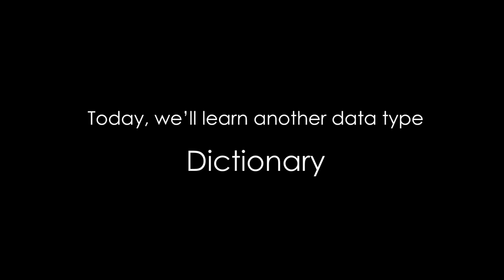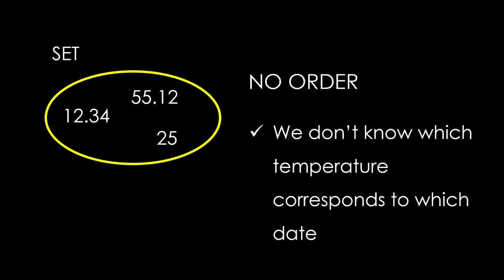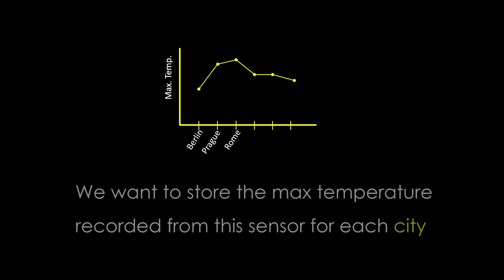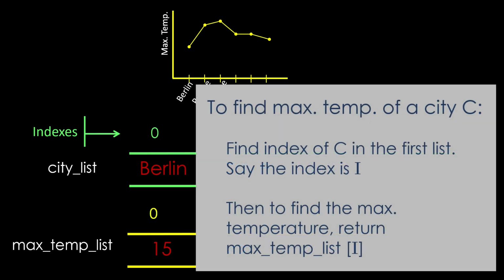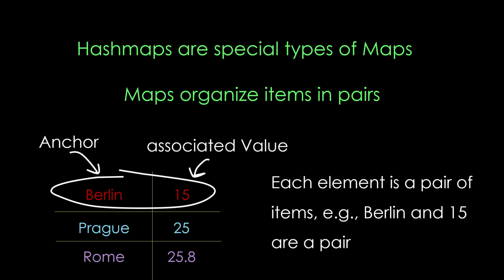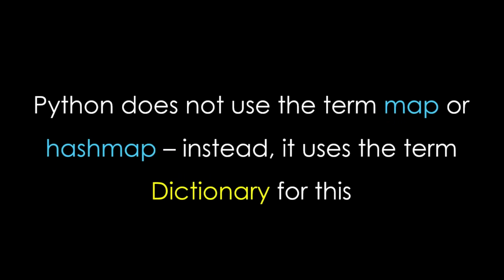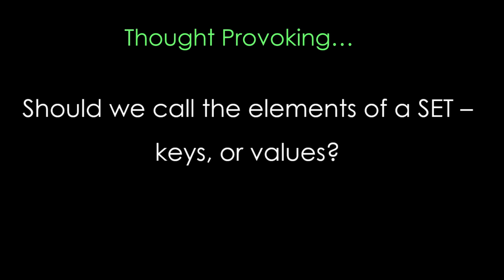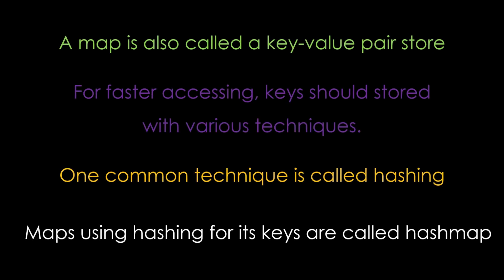Advanced Data Types Part - 2 Epi 16 | Introduction to Dictionary | Beginners Python | Learn Python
Advanced Data Types Part - 2 Epi 16 | Introduction to Dictionary | Beginners Python | Learn Python | Mind Expanding Exercise